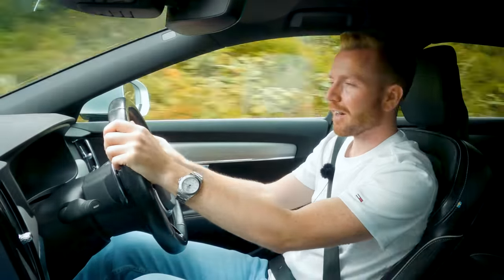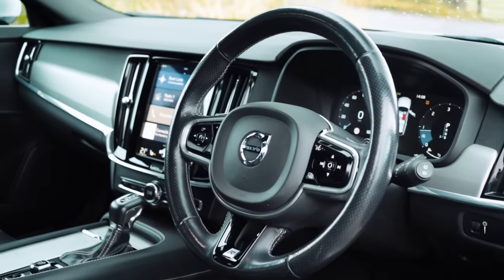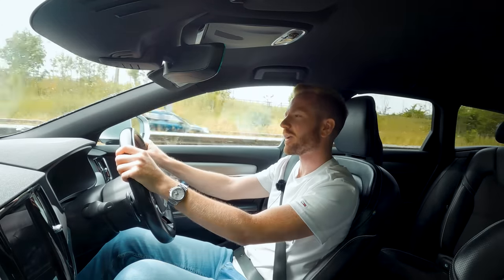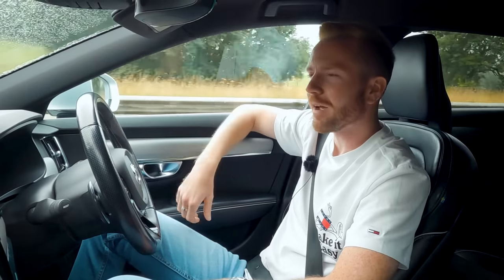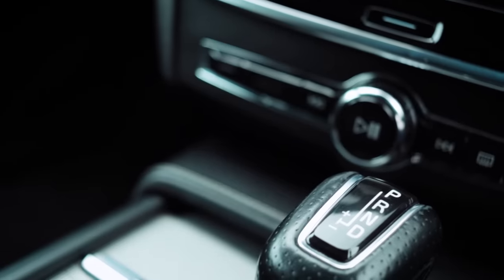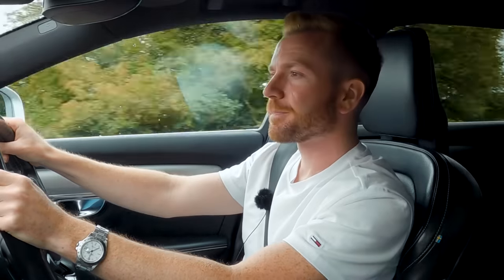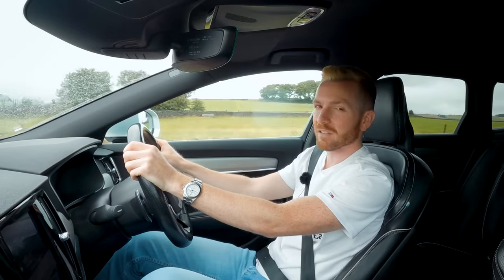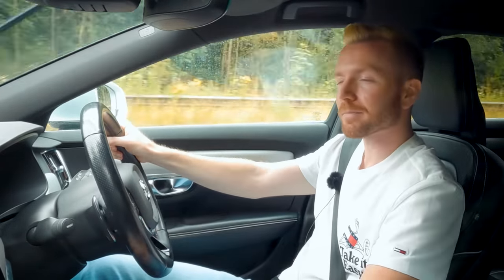Should You Buy a VOLVO V90? (Test Drive & Review D5 AWD R-Design)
Before buying any used car, it's important to check it's history. For a car history check, Check out CarVertical

If you're interested in getting into the used car industry, check out the website below for more information on my online course. It's FREE for 30 days and then it's only £27 per month thereafter... with biweekly livestreams! There are nearly 100 videos covering a whole range of topics. Plus you can cancel at any time. Click below.

Today I'm in this 2017 Volvo V90 D5 AWD R-Design... Let's see what it's like.